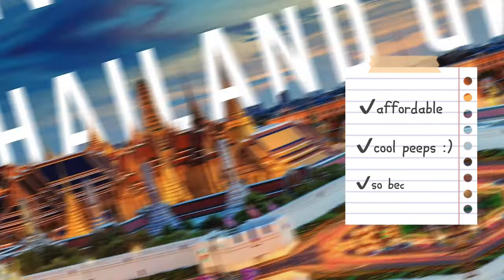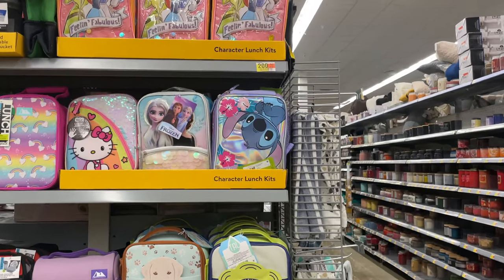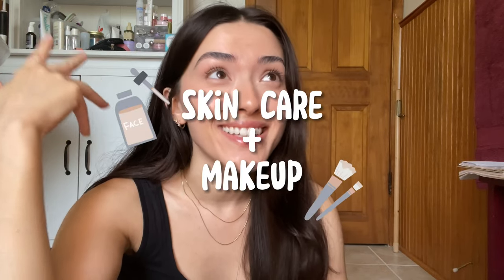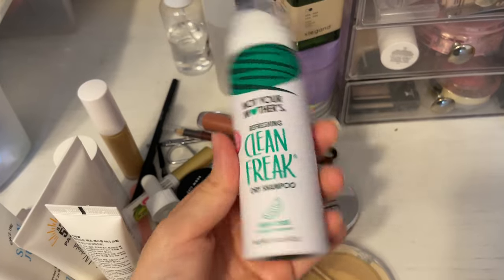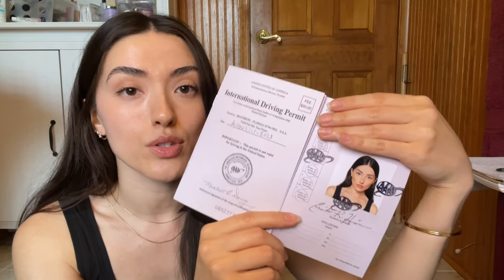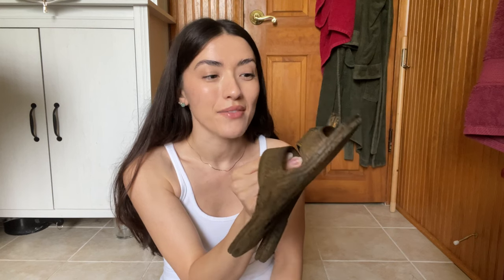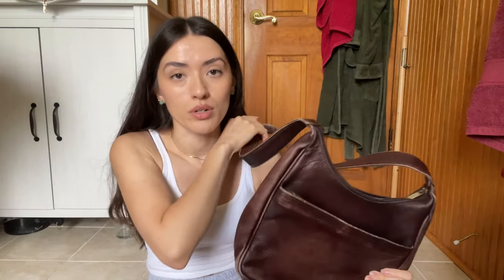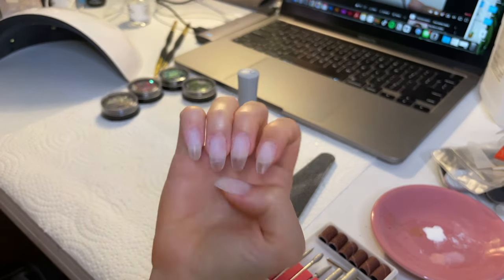PACK & PREP W/ ME for Thailand! shopping errand, passport photo, new nails, packing and travel tips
pack and prep with me for Thailand! In this video I'll be running some errands to the store, taking my own passport picture for my international driver's license and getting them printed, doing my own nails, and packing of course! ⋆˙⟡♡

I just wanted to say thank you to my new subscribers ♡ it means the world to me that y'all are enjoying my videos!

socialz 📲
Amazon storefront
enjoyed the beats? 🎧💿🤍

0:00 - intro
1:29 - passport photos
2:08 - shopping
4:45 - notion list
5:16 - traveling bag
7:20 - packing skincare + makeup
9:17 - packing essentials
11:54 - dinner
12:34 - packing clothing
15:04 - nails
18:56 - outro